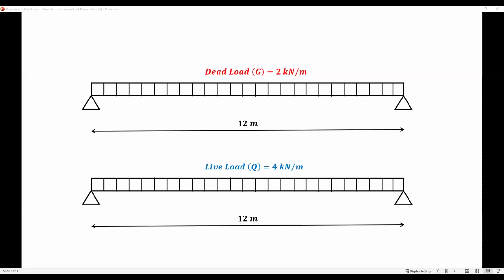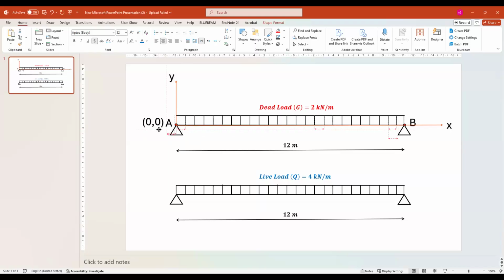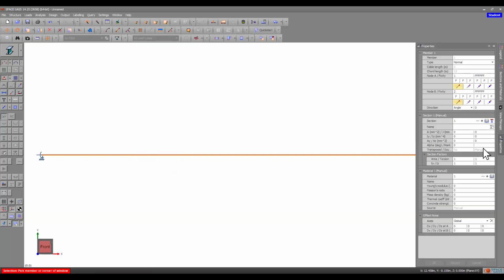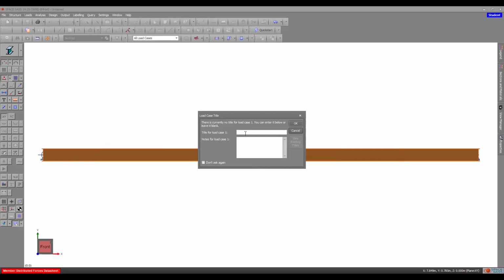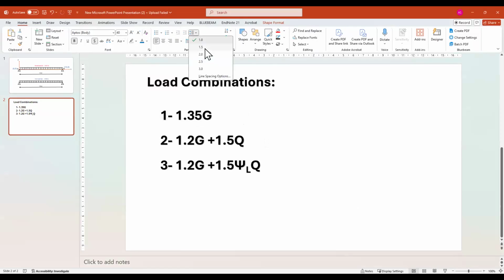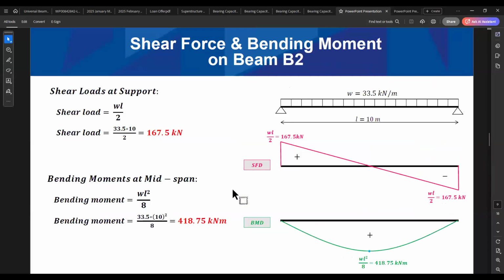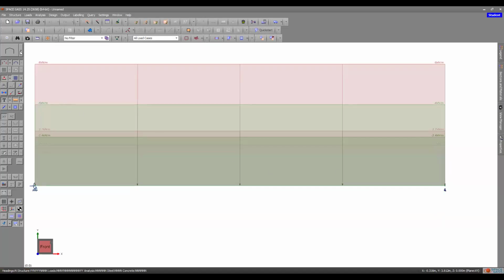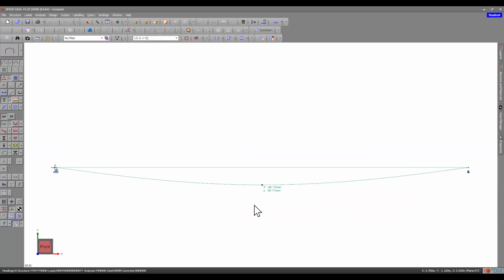Structures 2 - Modelling of Beam Rafter using SPACEGASS